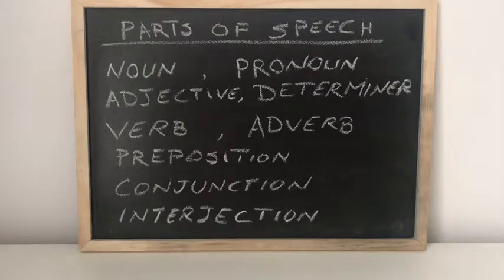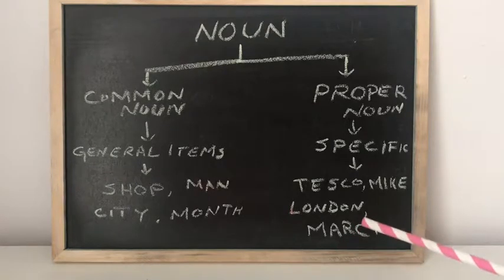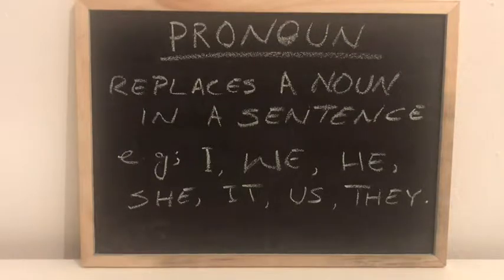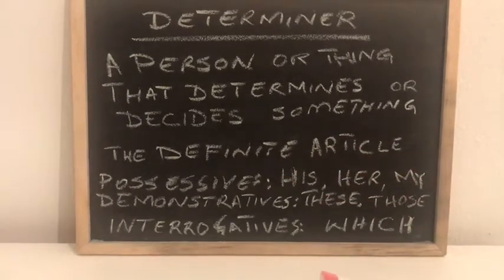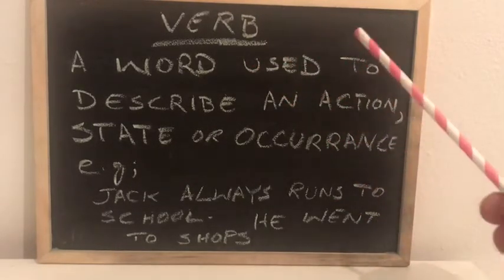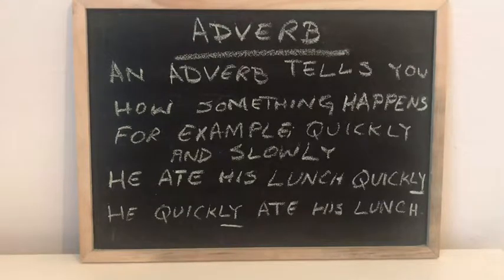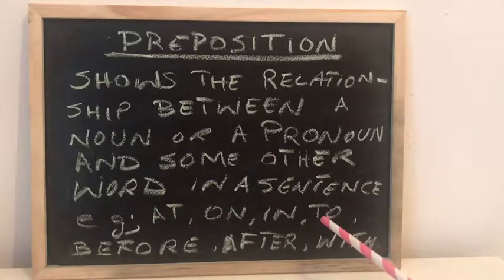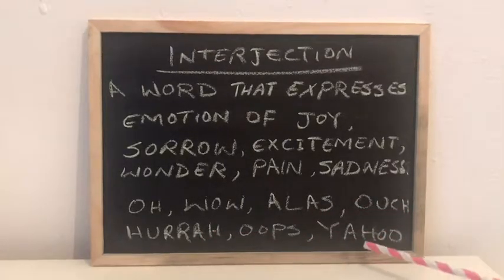Parts of Speech/English Grammar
Easy and straight forward English Grammar Lesson. Parts of speech for understanding the sentence formation.